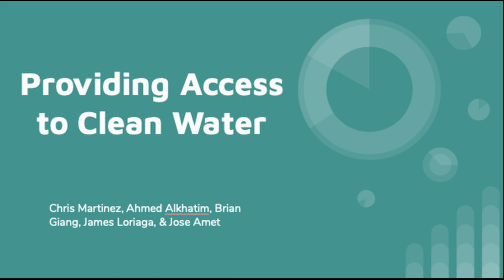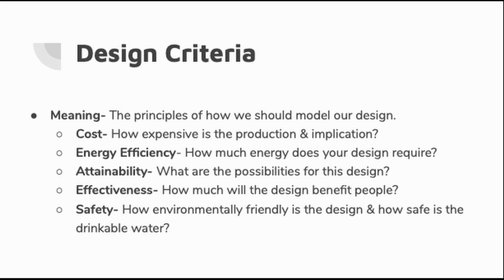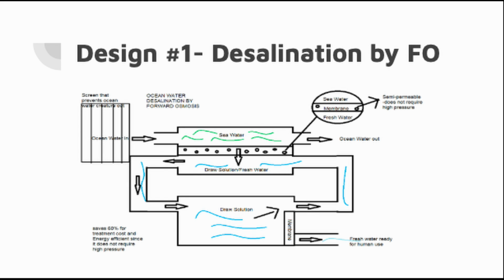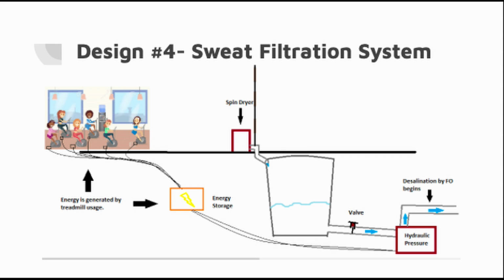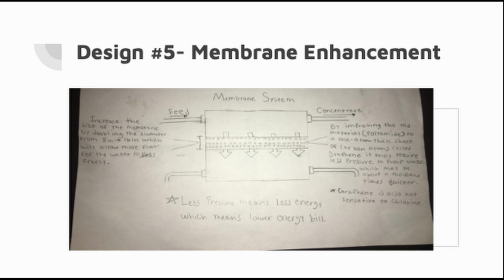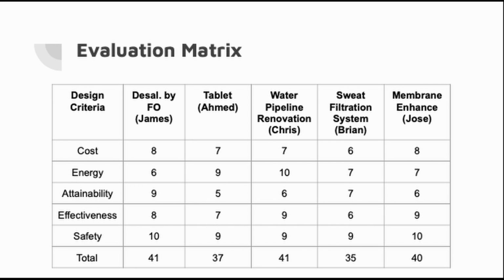NAE Project- Providing Access To Clean Water